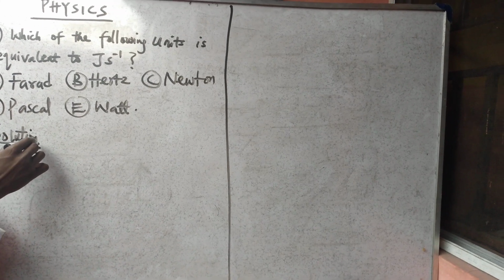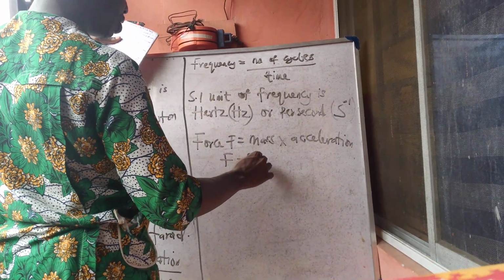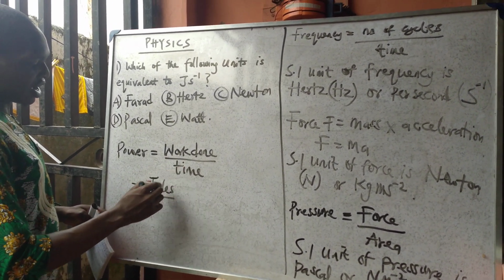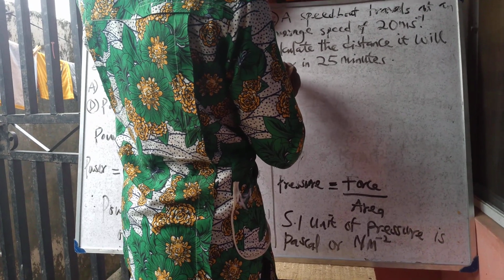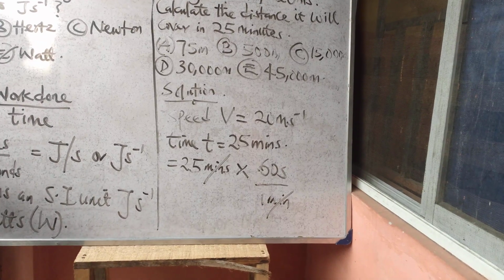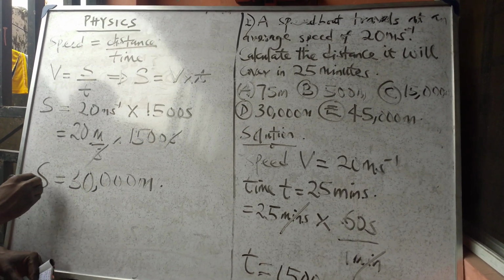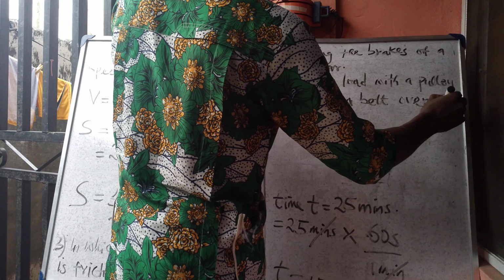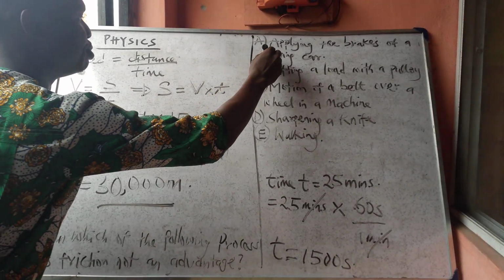mathematics made easy by prosper Nnodi